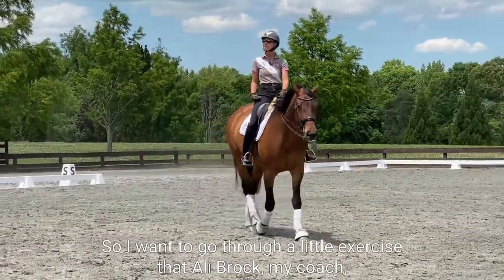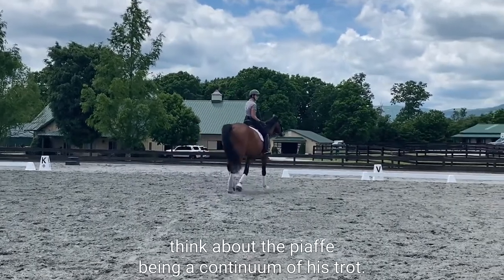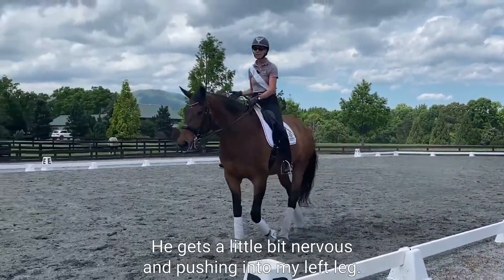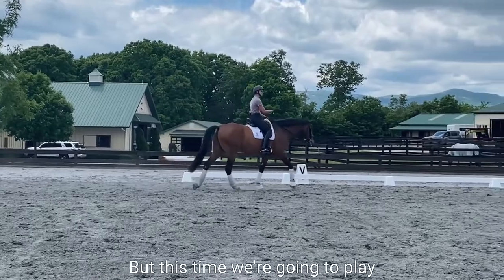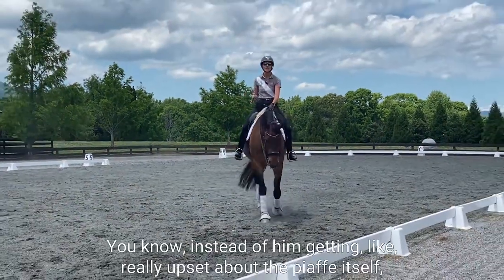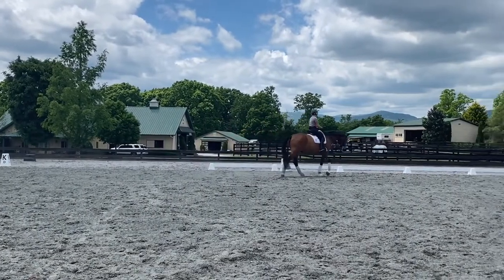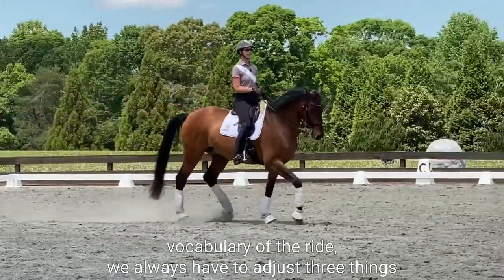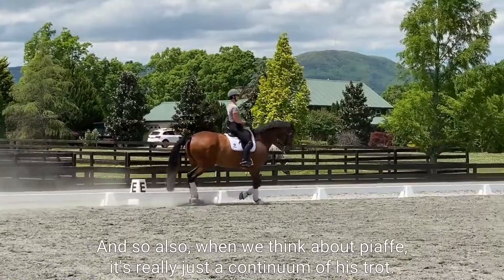Improving Piaffe Confidence & Rhythm with Romeo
ENJOY THIS 3 MINUTE SNEAK PEEK OF

**The full version of this video will be released next Monday in TeamTateAcademy.com**
OR purchase Team Tate Fundamentals and get started today!
The super talented Romeo is on the path to Grand Prix, and while he has a great technique in Piaffe he can get a little overly intense and anxious.

In this instructional video, he helps JJ to show how you how to use leg yield in trot to help teach your horse at home that Piaffe is just a continuum of the trot.

This leg-yielding exercise helps the horse to relax into the shorter stride and learn to stay straighter in the movement. It's a foundation for teaching the horse that they can have a variety of different trots, leading to an awesome piaffe.